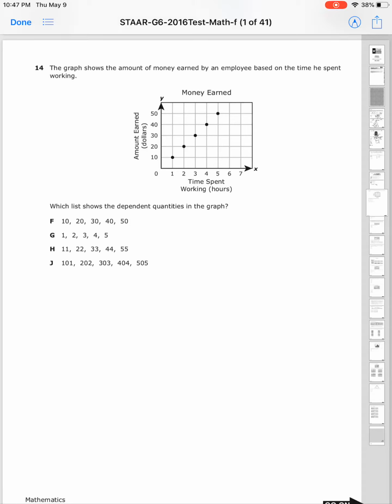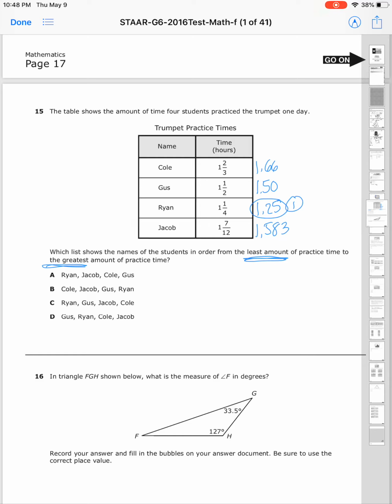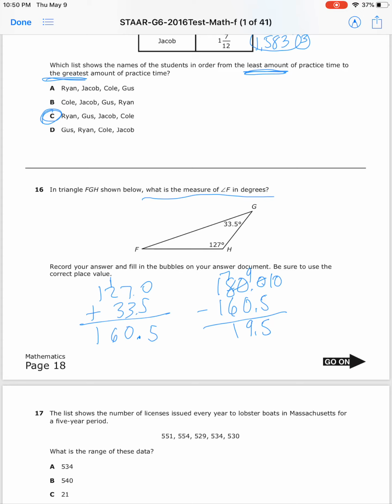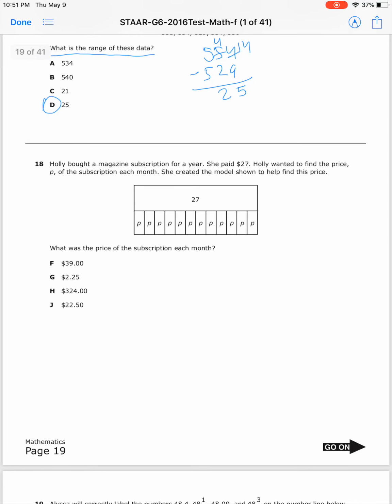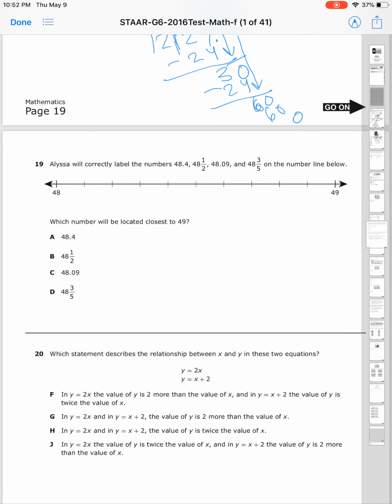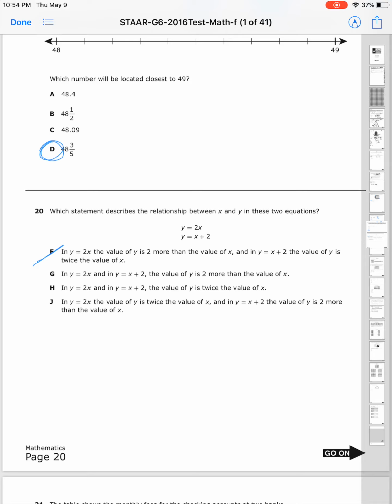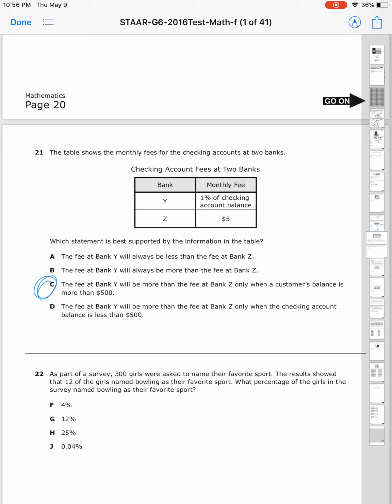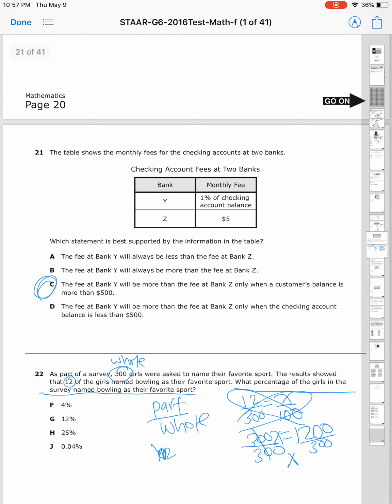2016 Mock STAAR #14-22